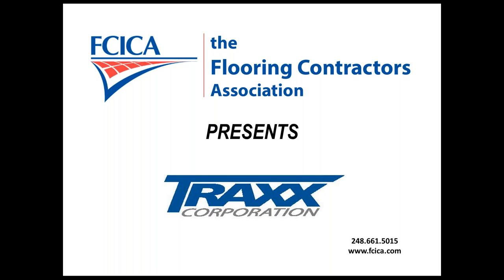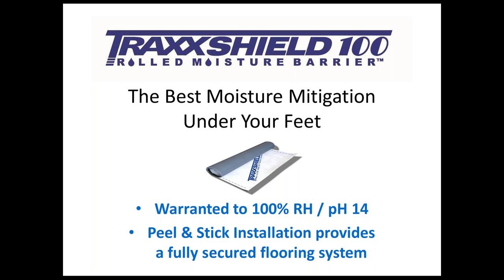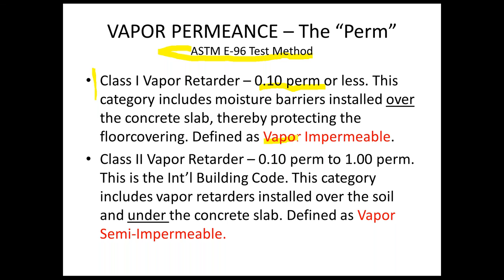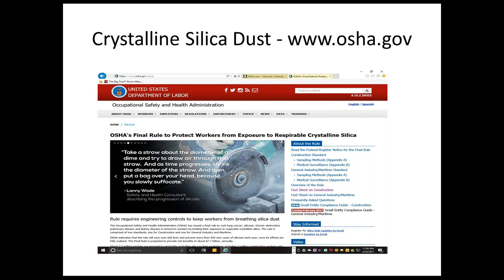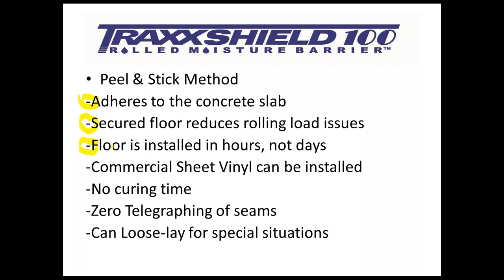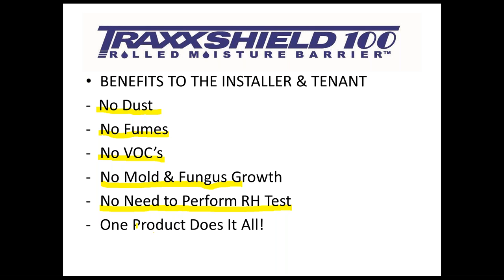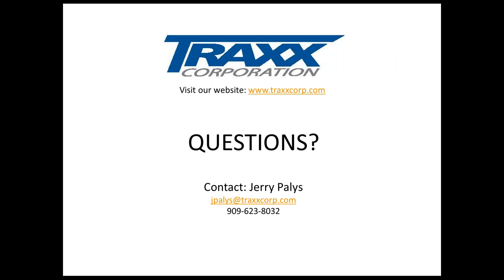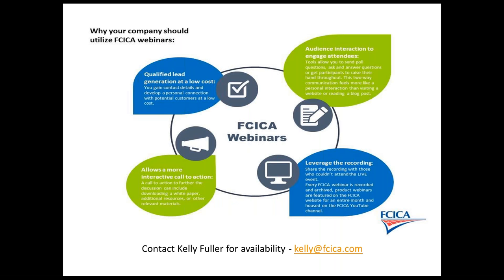TRAXXSHIELD 100 Rolled Moisture Barrier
Learn about TRAXX Corporation's product line for commercial flooring.  During this live webinar, you will be able to get your questions answered.

FCICAmember benefit